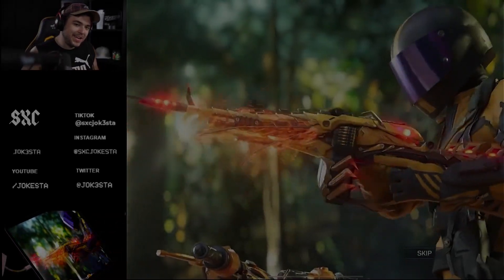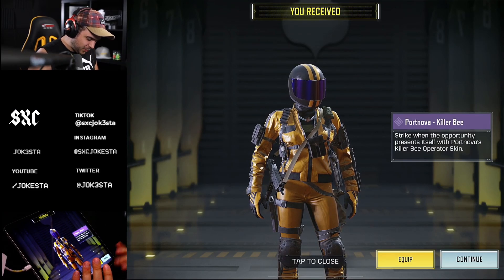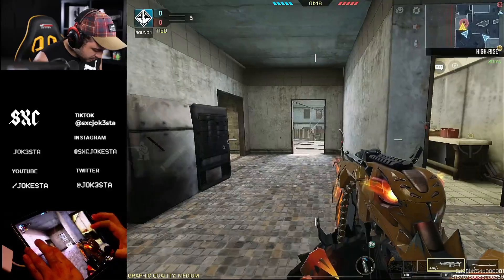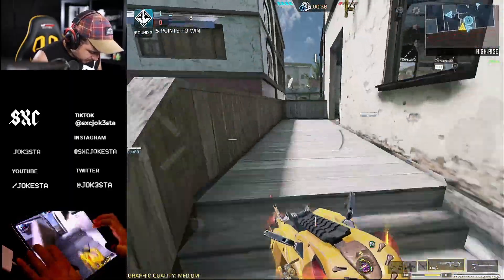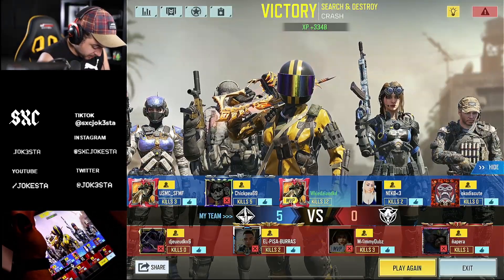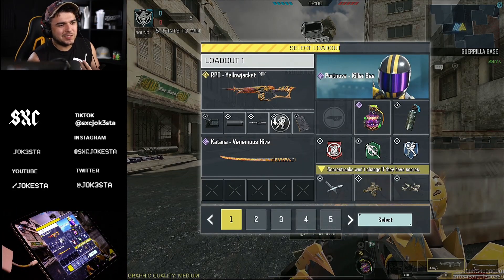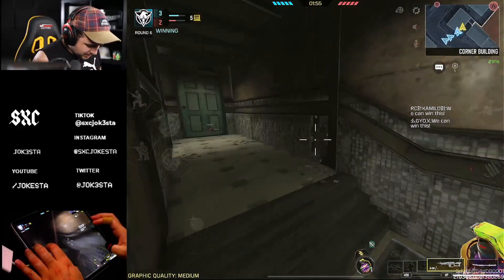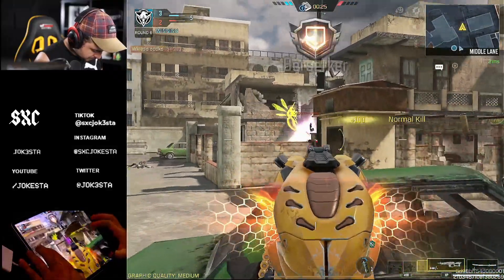*NEW* Legendary RPD in COD Mobile! RPD - Yellowjacket is it worth it!?